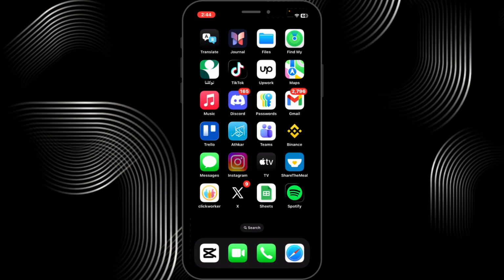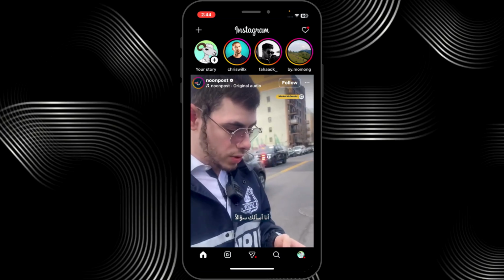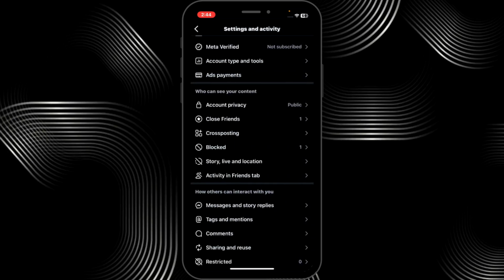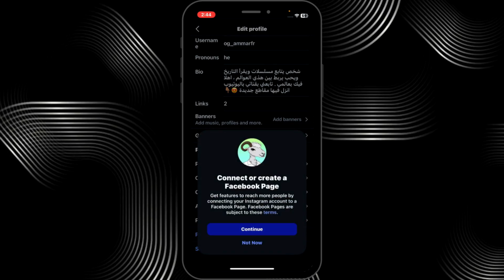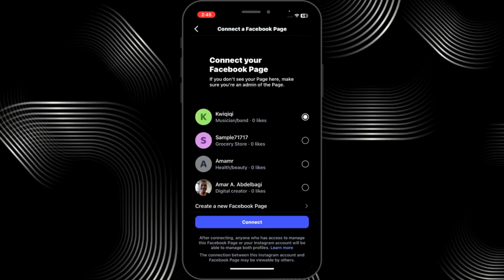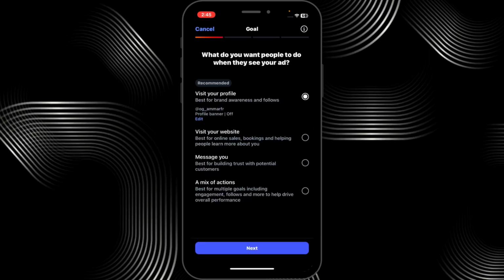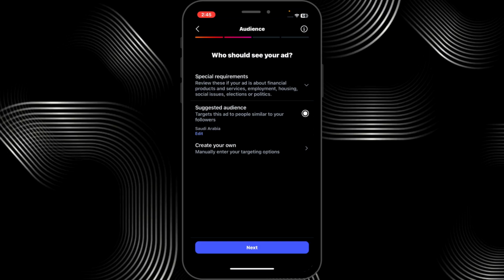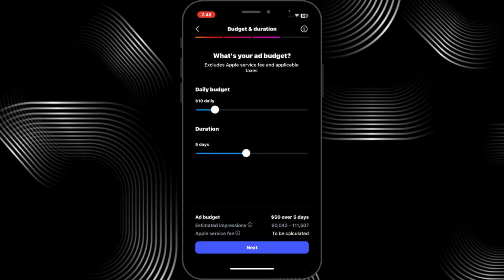How To Run Meta Ads On Instagram (Quick Guide)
Welcome to this video! Learn how to effectively run "instagram ads" by converting your personal account to a business or creator profile. This "meta ads tutorial" guides you through linking to a Facebook page and setting up your "ad campaigns" using Meta Ads Manager. Discover essential "business tips" for successful "instagram advertising" and optimize your "social media marketing" efforts.